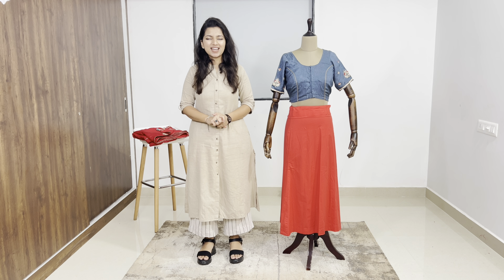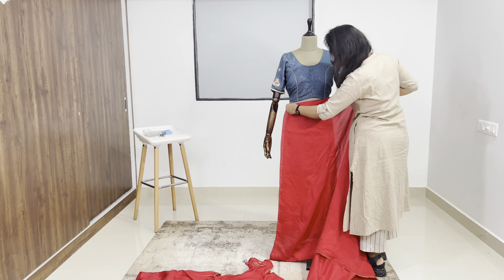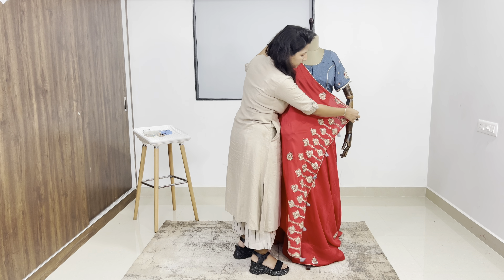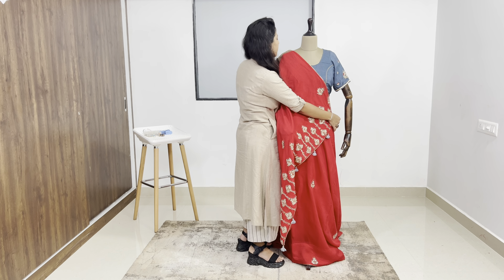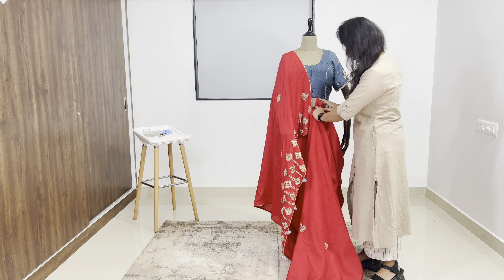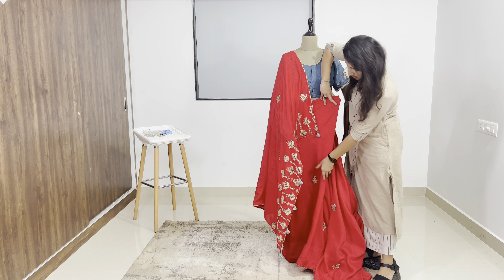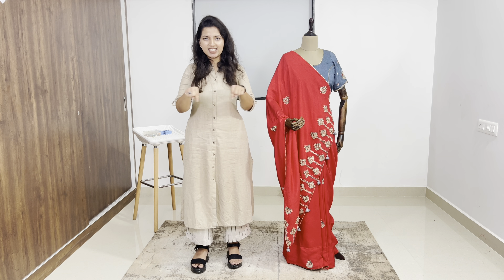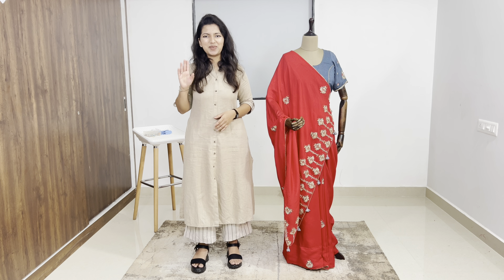How to drape saree | NK’s versions of Gujarati drape | draping tutorial | 01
Drapes changes the whole look of the outfit, thinking how???
Then just imagine this drape in nivi style!!! If u drape in nivi style then your whole border goes backward and the look is not enhanced but when u drape in this style the whole look gets changed and it gives different richness to your outfit.